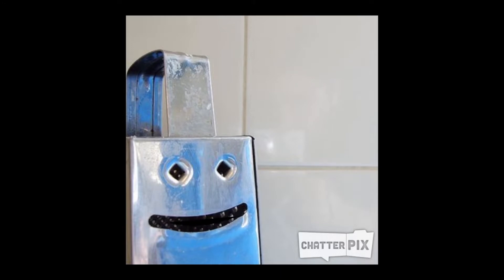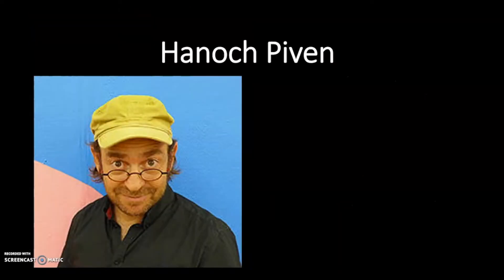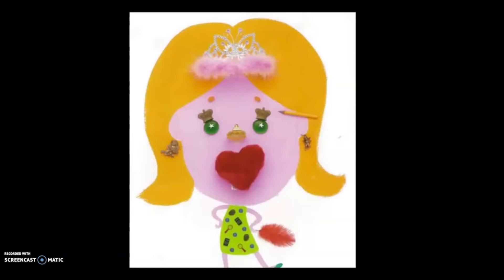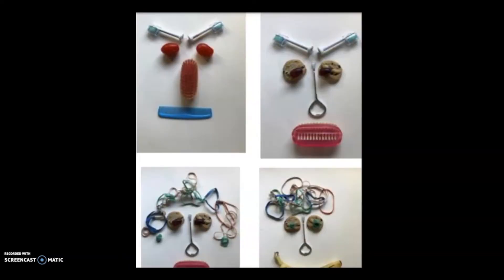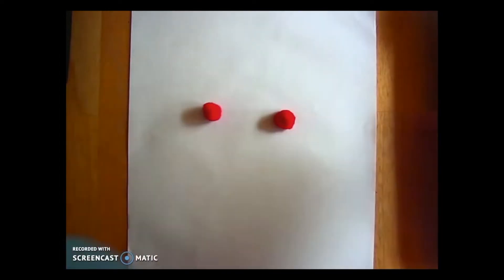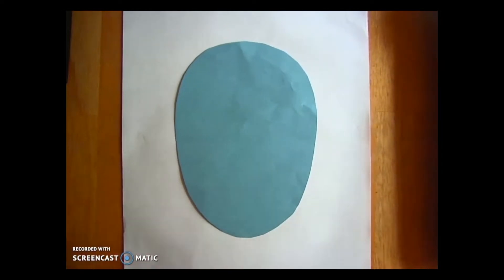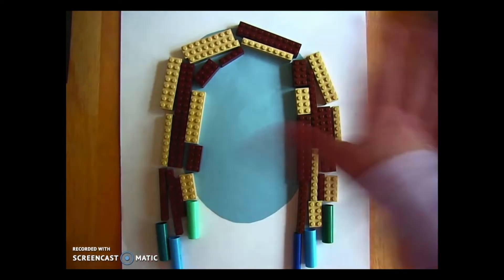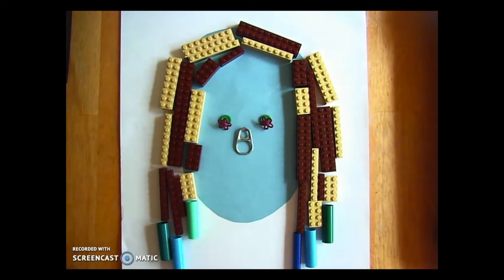BCPS Teacher Lessons - Visual Arts K-5 - Found Objects 4-30-20